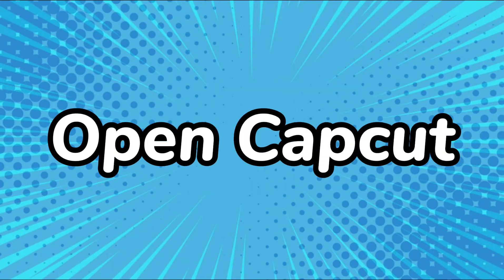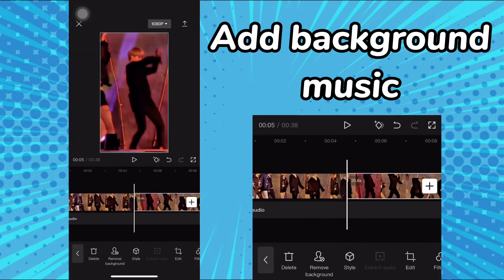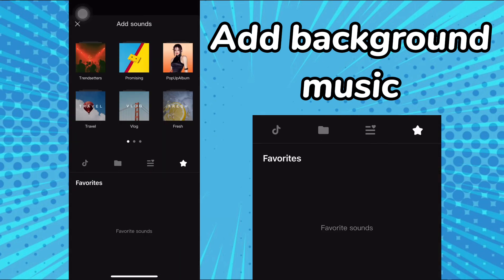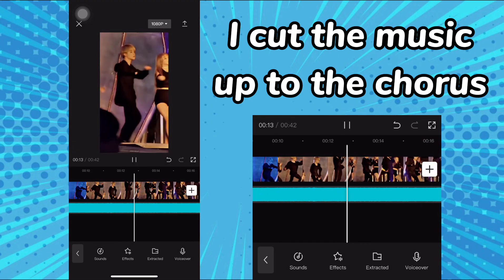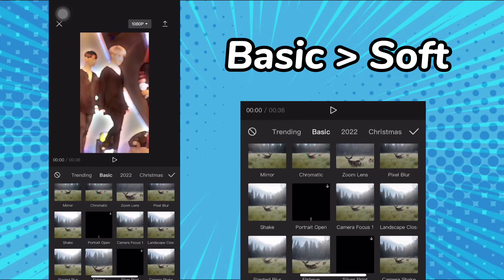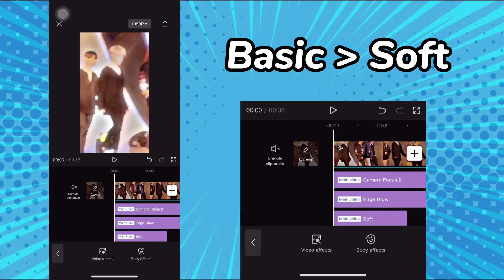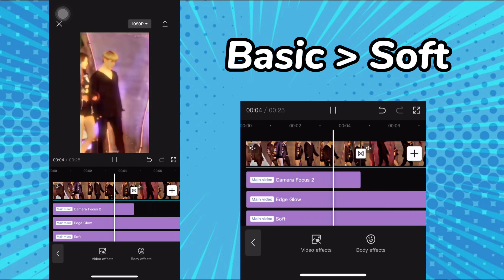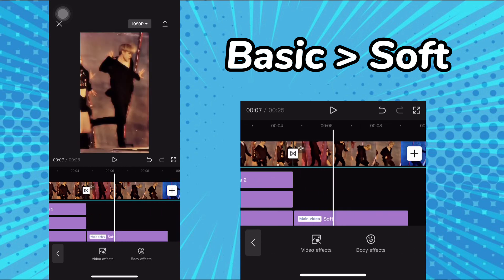AUTO VELOCITY CAPCUT | AUTO VELOCITY EFFECT USING CAPCUT | CAPCUT TUTORIAL